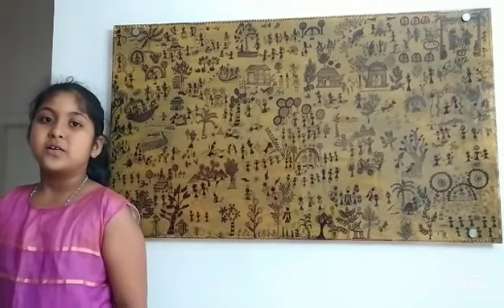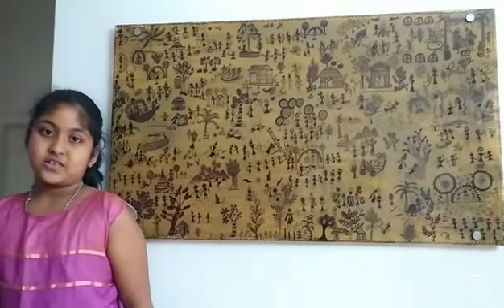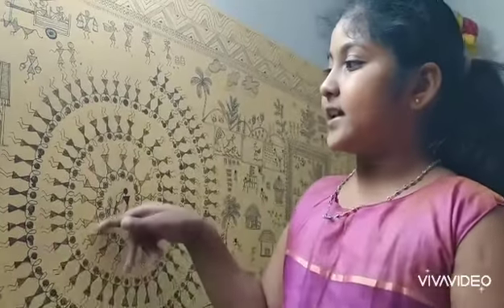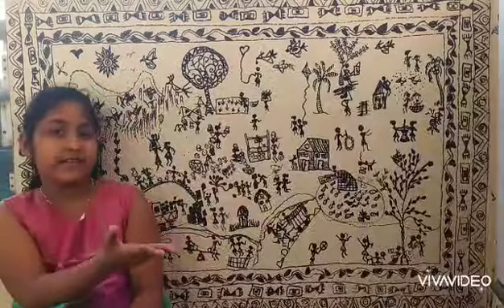warli and me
Warli is a beautiful folk art.Here Iam sharing some details about this art .